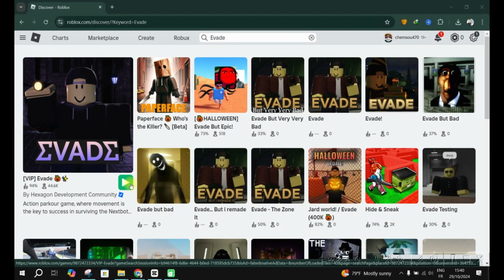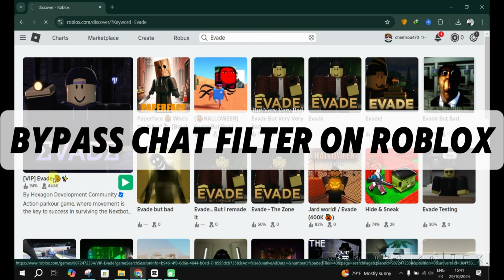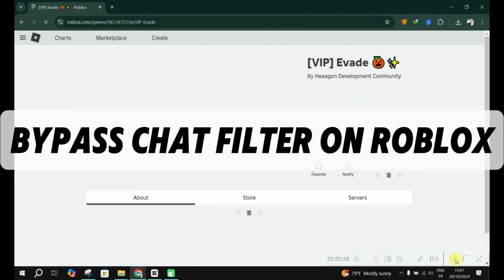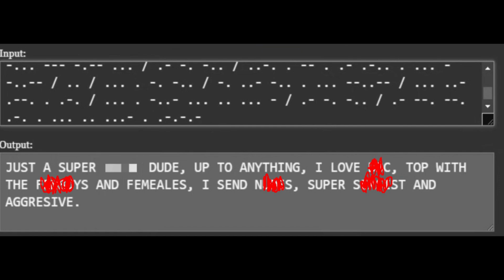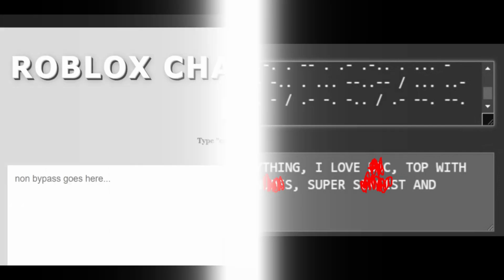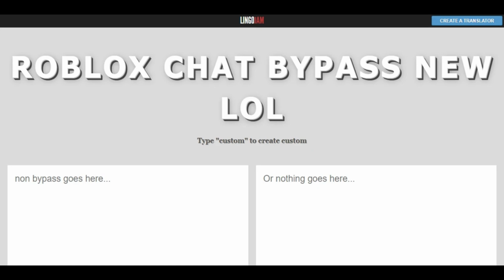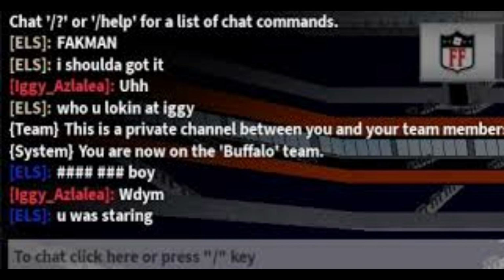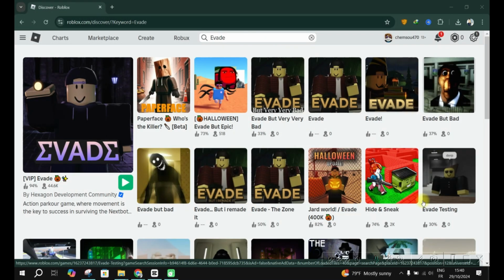How to Bypass Roblox Chat Filter (2026) Full Guide | Apply Safe Chat Methods | Modify Settings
How to bypass roblox chat filter (2024 / 2025) Full Guide!

In this video, I'll show you How to bypass roblox chat filter